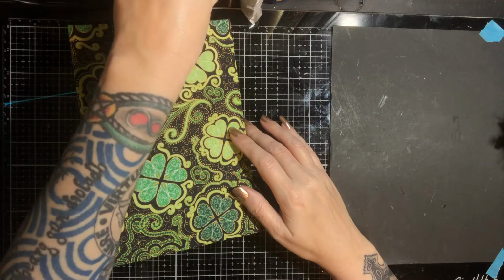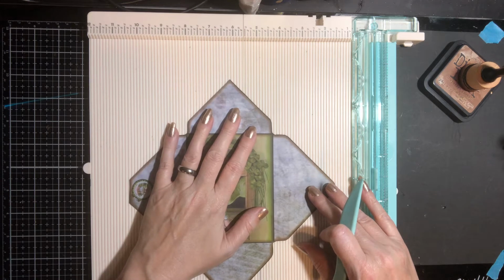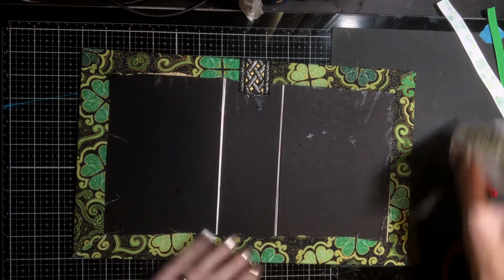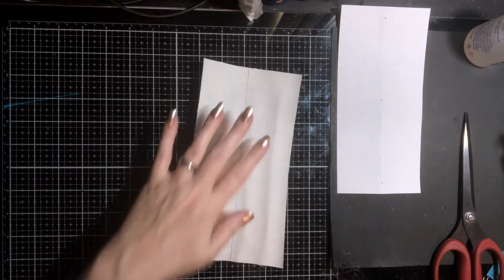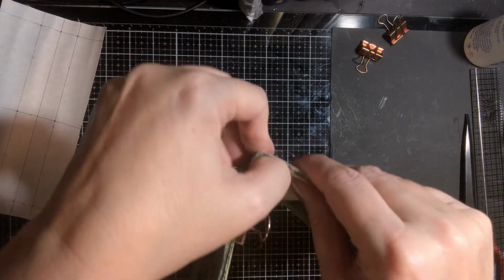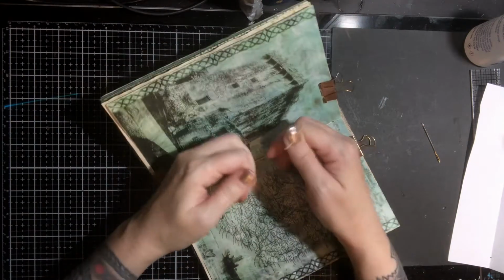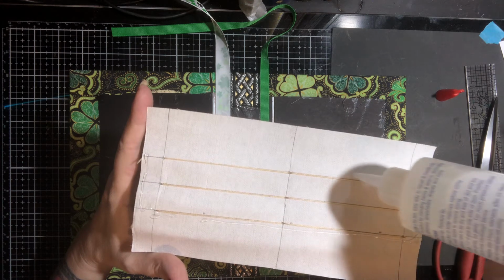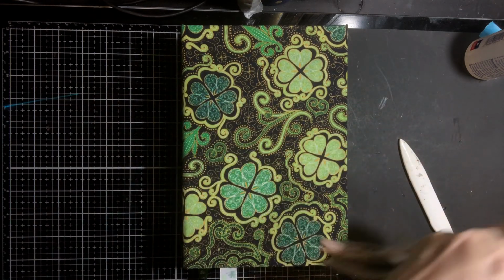Ireland Journal Part 4: Sewing in the Signatures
This tutorial continues the series of videos showing you how to make your own junk journal from beginning to end.  The tutorial features my Celtic Heritage Ireland kit, available on Etsy, though you don't need a kit to follow along!

In this part, our book finally takes shape, as I show you how to sew the signatures into book cloth, and attach them into the cover.

Ireland Junk Journal Kit:

Ireland Ephemera Add On Kit: